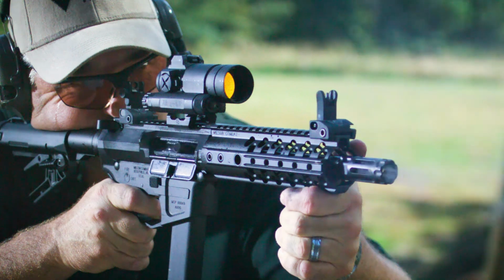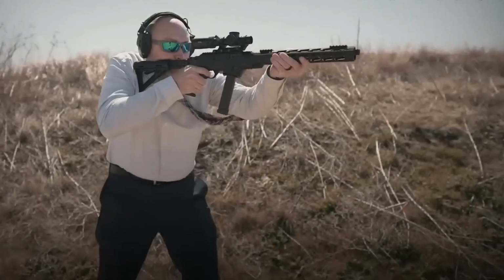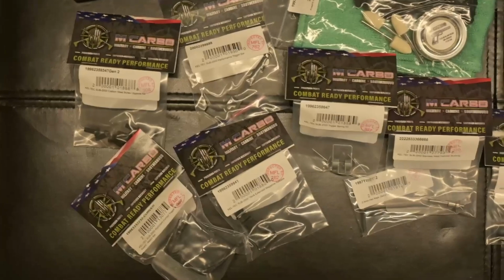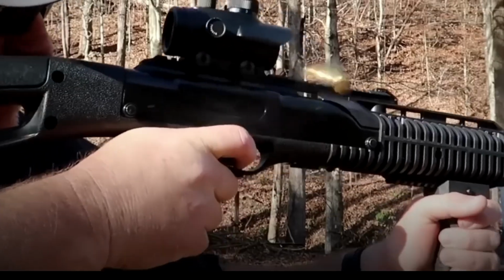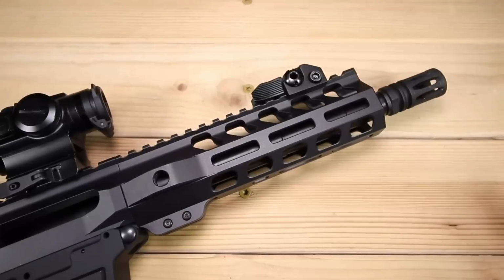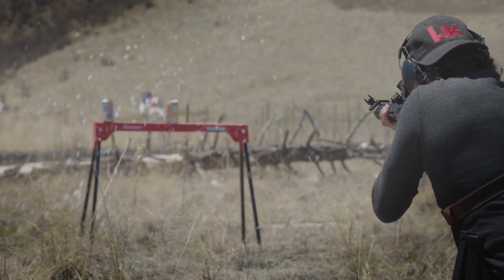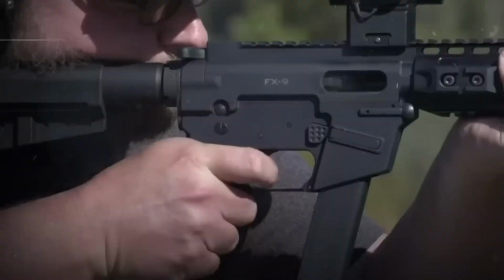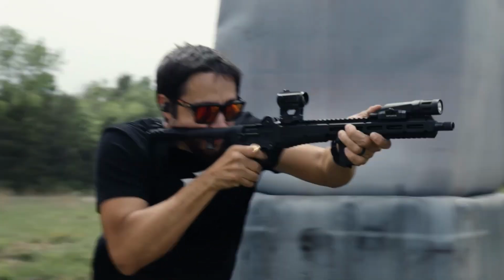Top 10 Affordable 9mm PCCs Under $700 for Seniors & Low Recoil Shooters (2025)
Are you a seasoned shooter looking for a 9mm carbine that's easy on the hands, shoulders, and wallet? You've found the right place! Welcome to our 2025 senior-friendly firearm review.
In this top 10 countdown, we're diving into affordable 9mm carbines (all under $700) specifically chosen for their senior-friendly features. We analyze low-recoil systems, lightweight designs, and easy-to-use controls that are perfect for anyone with arthritis or reduced grip strength.

Timestamp:
00:46 10 - Wilson Combat SBR9 Lightweight
03:12 09 - Ruger PC Carbine Gen 3
05:36 08 - Kel-Tec Sub2000
07:51 07 - Beretta CX4 Storm Adaptive
10:12 06 - Hi-Point 9 95TS+
12:46 05 - Palmetto State Armory PX9 Gen 3
15:20 04 - Ruger PC Charger Adaptive
17:52 03 - CMMG Resolute 100 MKG in 9 Millimeter
20:18  02 - Freedom Ordnance FX-9 Senior Edition
22:43 01 - Thurion Defense 9 Millimeter Senior Carbine

This video includes AI-generated visuals/audio for storytelling purposes. No real individuals are depicted, and no real events are represented